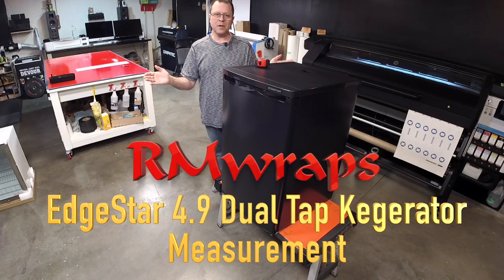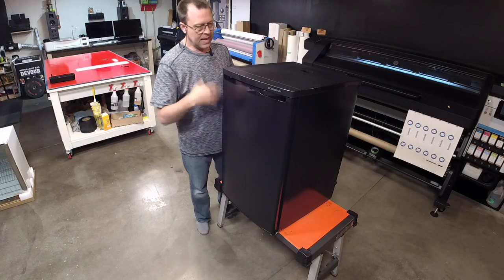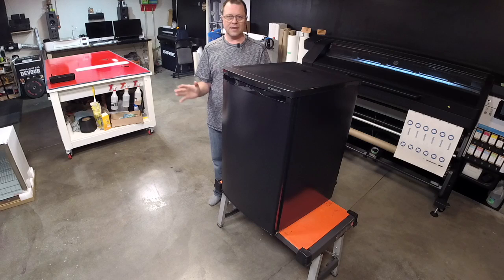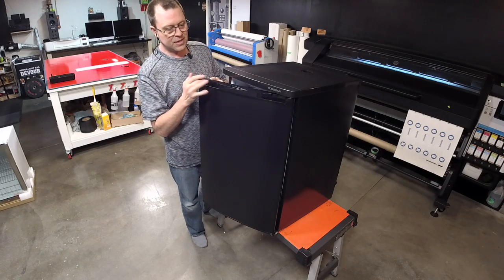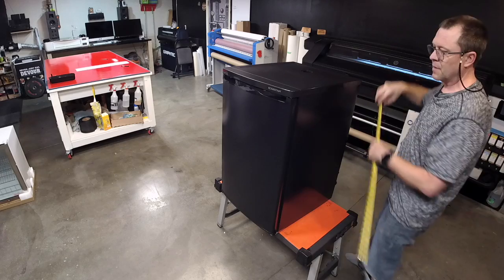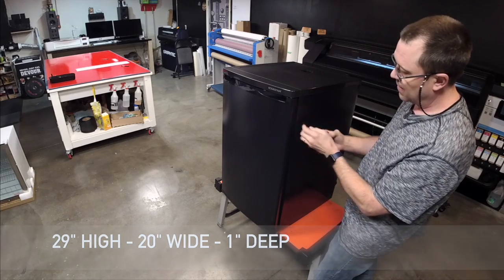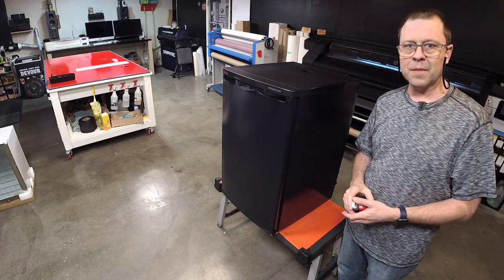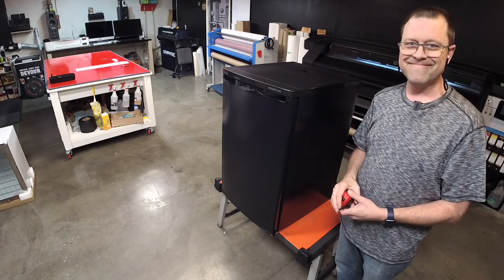Measurement EdgeStar 4.9 Dual Tap Kegerator for wrapping March 2022 Rm wraps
This video is about the measurements of the EdgeStar 4.9 Dual Tap Kegerator. Getting set up to wrap it.